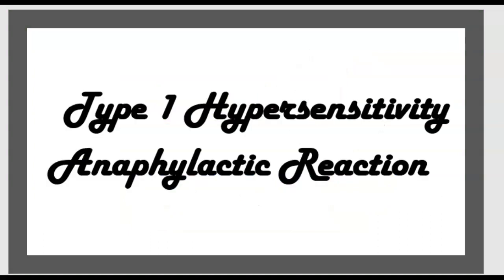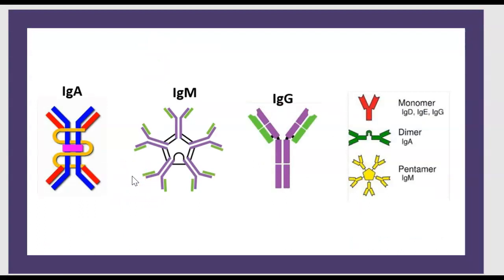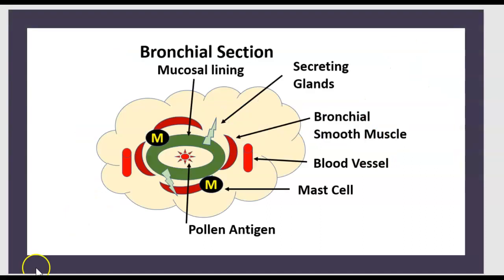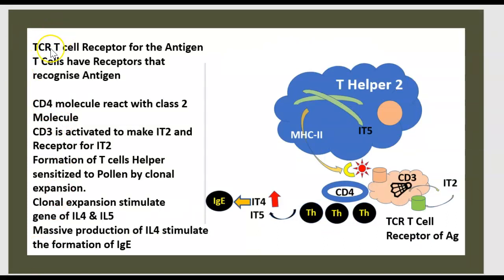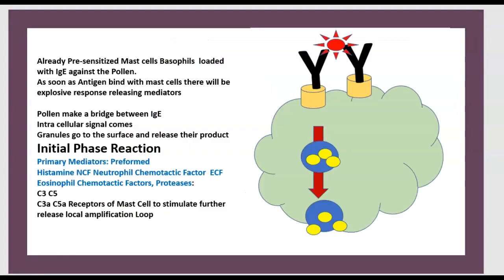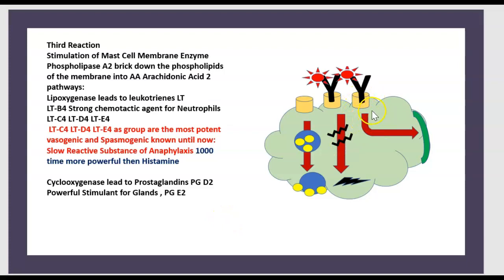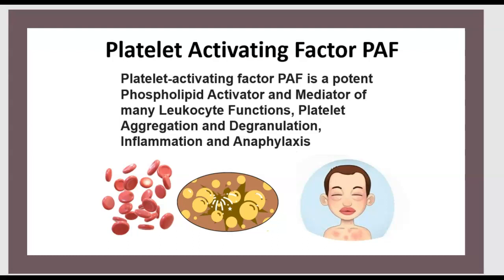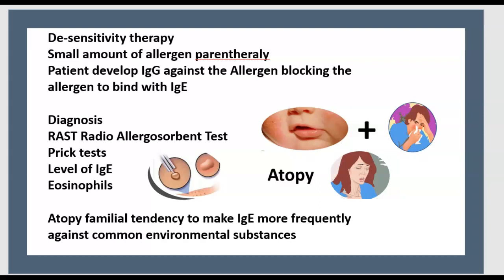Type I hypersensitivity (IgE-mediated hypersensitivity) - causes, symptoms, Medicine in 3 minutes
Hypersensitivity Type 1  Anaphylaxis Allergy Immunology Medicine in 3 minutes